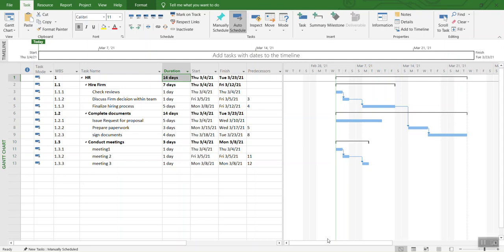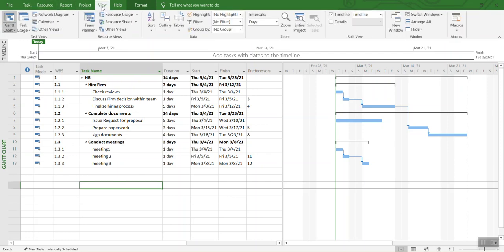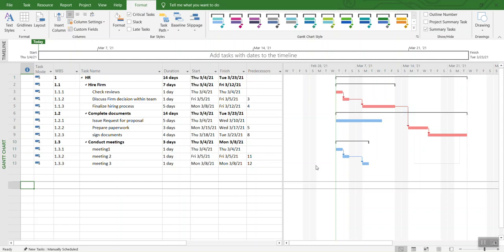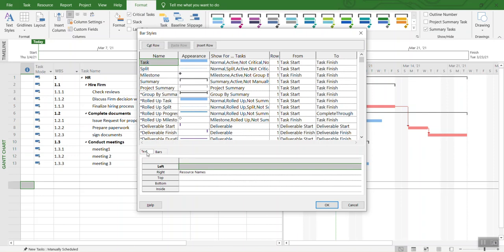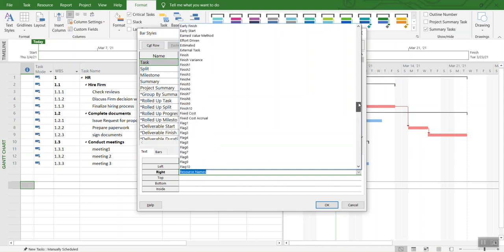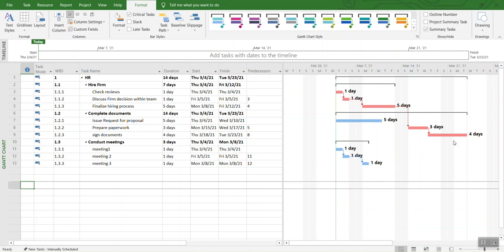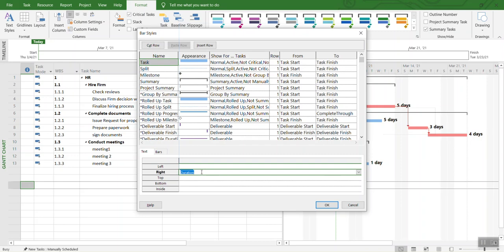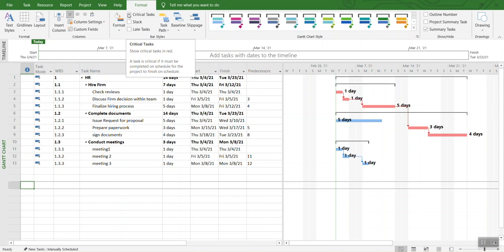MS Project Critical Path on Gantt Chart with Duration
This video covers the questions asked by many students. How to define critical path and how to diplay information within Gantt Chart